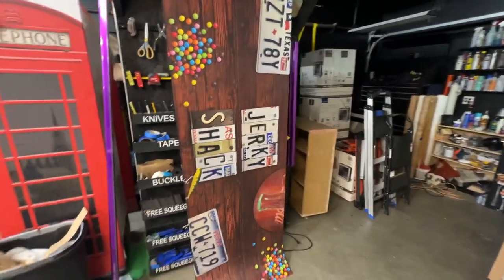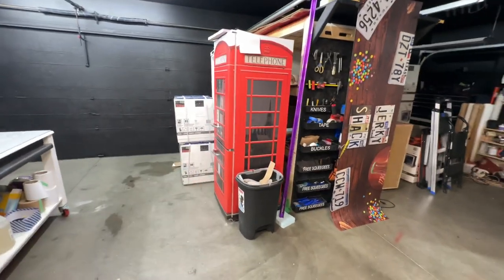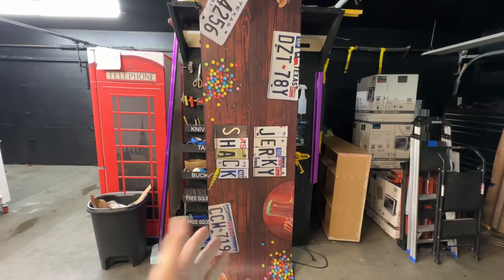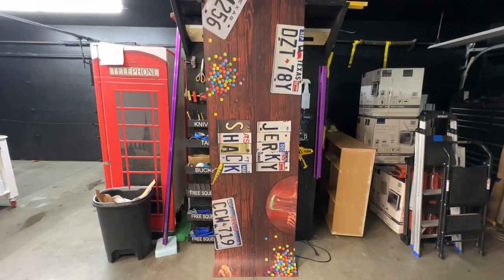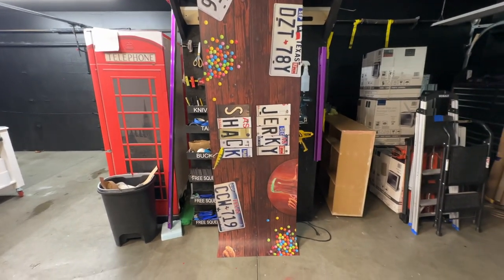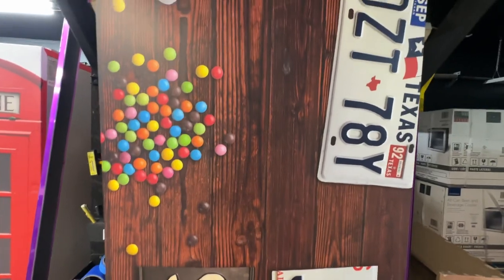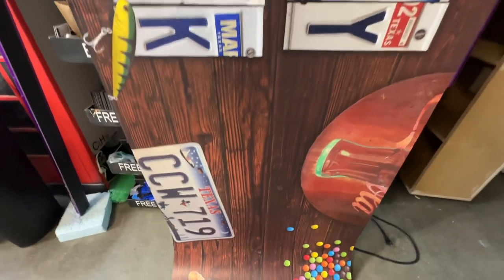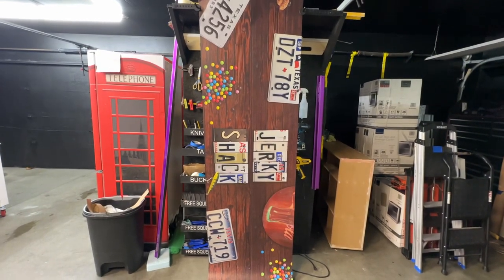Custom Freezer wrap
Customize your chest freezer, just by wrapping it. Change the look of your Chest freezer by wrapping it with unique prints.  Every order is custom size to fit the product that you are going to wrap.

Here's the page where you can order the Chest freezer wrap.